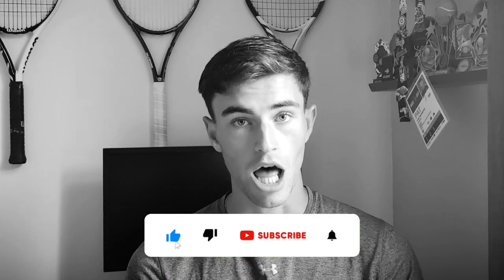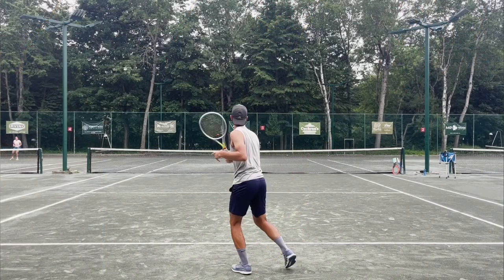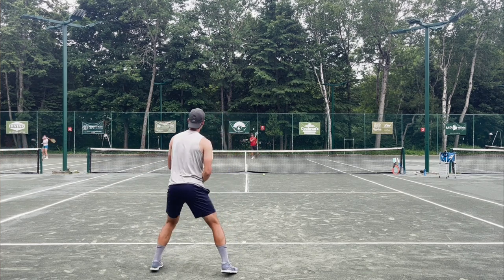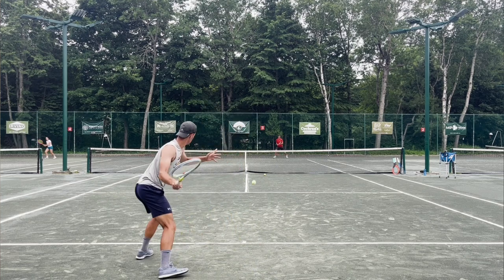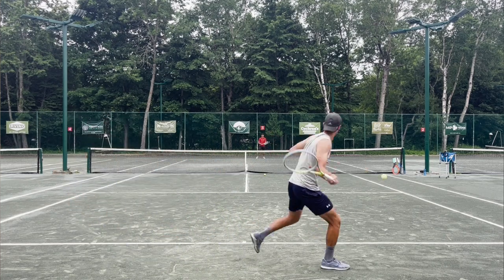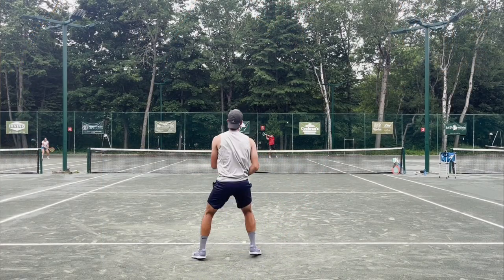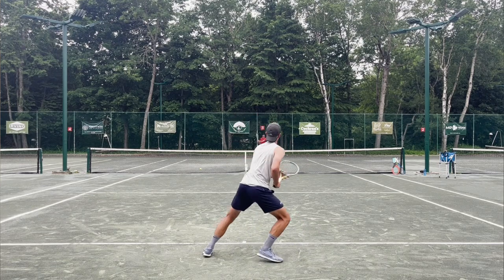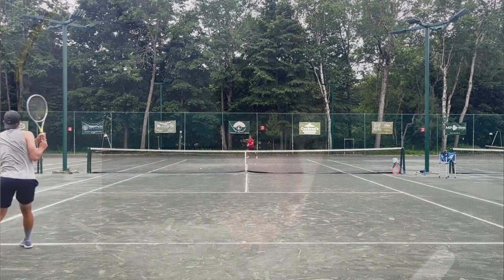Grapplesnake Tour M8: The Ultimate String for Pro-Level Performance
Unleash the power of Grapplesnake Tour M8, the ultimate string for pro-level performance! Join me as I explore its unmatched capabilities and see if it outshines Grapplesnake's Tour Sniper. Elevate your game now!